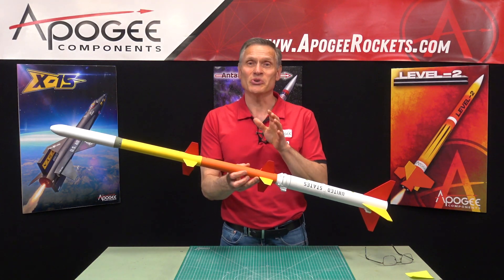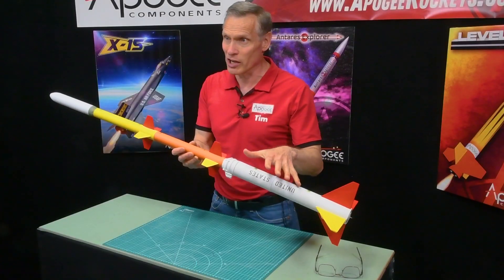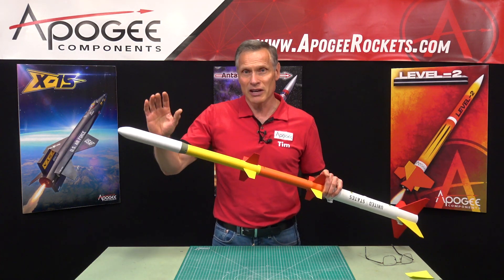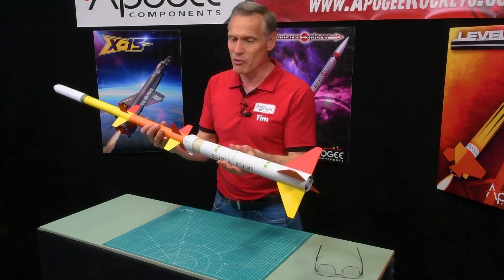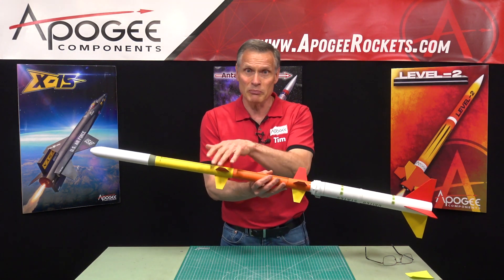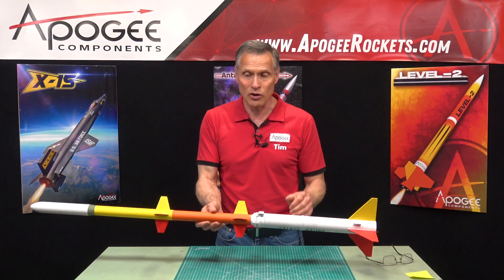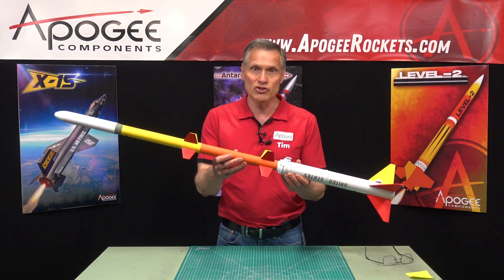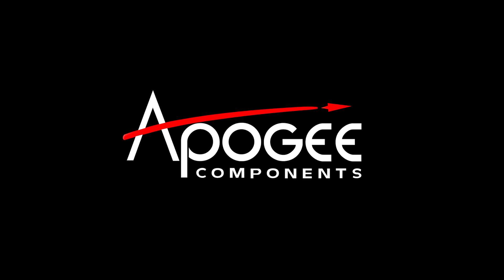Introducing the Argo D4 Javelin Model Rocket Kit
The sport scale North Coast Rocketry Argo D-4 Javelin is a serious rocket kit for serious modelers. Standing just over four feet tall, this mid-power rocket soars into the air on D, E, and F motors, but has the impact and presence of a rocket much larger than itself. Between the fine detail from the 3D printed and injection molded components and the sheer size of the rocket, this kit is sure to provide truly majestic flights. It looks great just sitting on the ground too though, and it's a kit that anyone who loves building would be proud to have on static display once the build is complete.